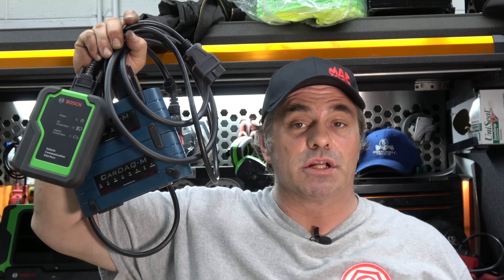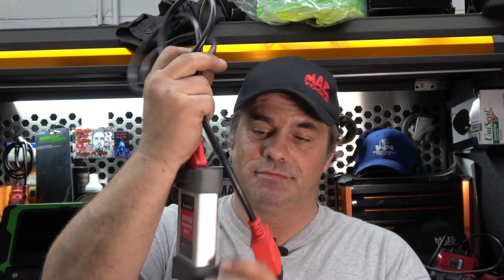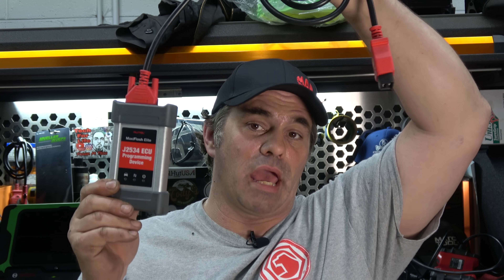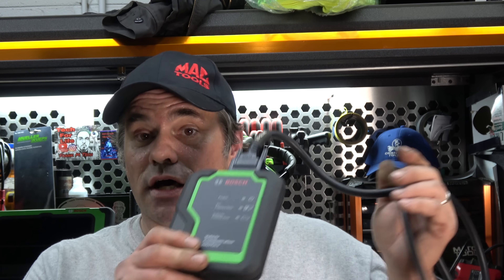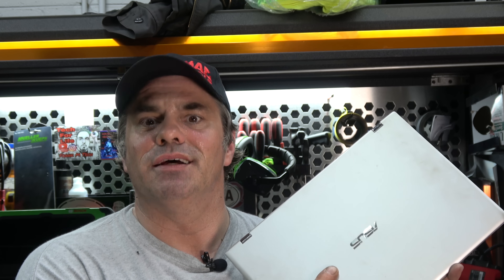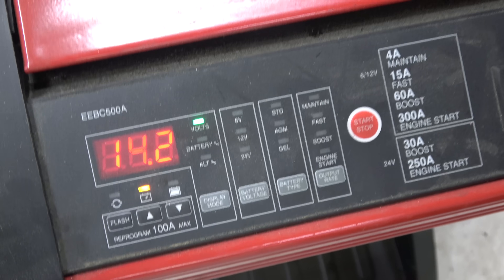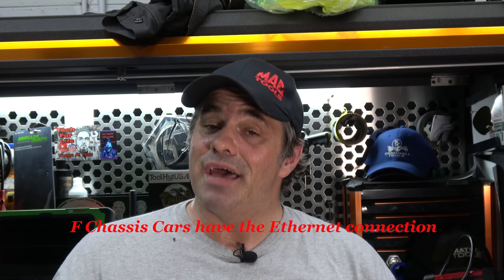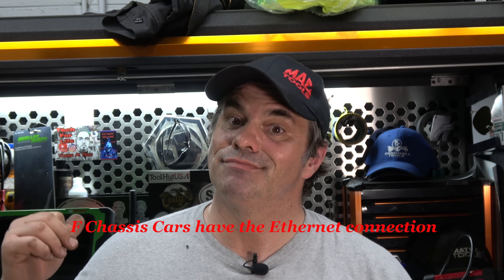Equipment Needed for J2534 Reprograming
Keith Perkins channel L1 Automotive Diagnostics and Programming